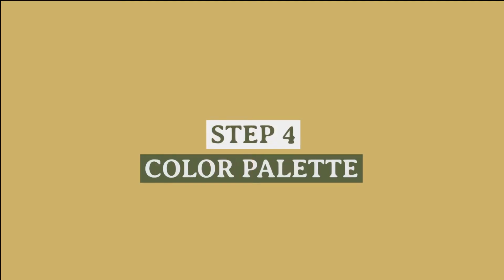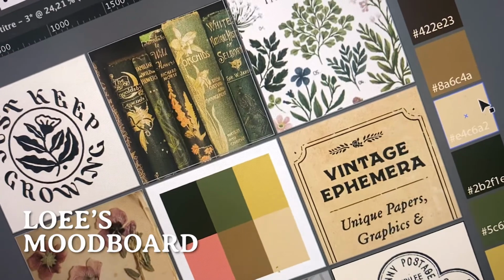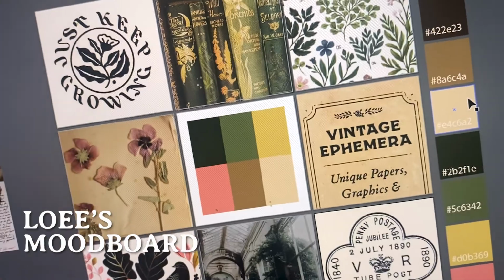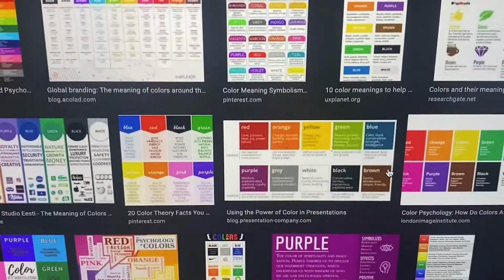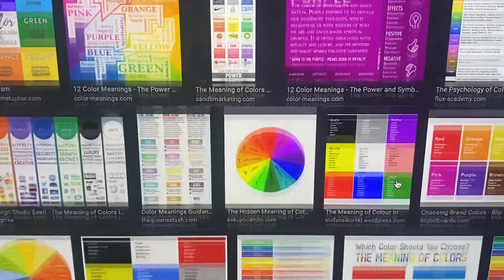Loee Studio 🌷✨ 8 steps to create a strong visual identity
In this video I give you the 8 steps to create a strong visual identity.
Following my announcement about my will to be accepted in a Korean university as a graphic designer student (graduate program), I decided to upload some video about design to show you my processus of creation.

PS : Who noticed the mistakes in "handwriting" ? 🤣

🌷INSTAGRAM LIFESTYLE & KOREA : @loeesong
🌷 INSTAGRAM DESIGN & ILLUSTRATION : @loee.studio

🎥 MY TOOLS
I film with: Iphone Pro 11
I edit my video with: Adobe première pro
I draw on: iPad Pro 2017 & Procreate

🎵 MUSIC
The music I used in my video: